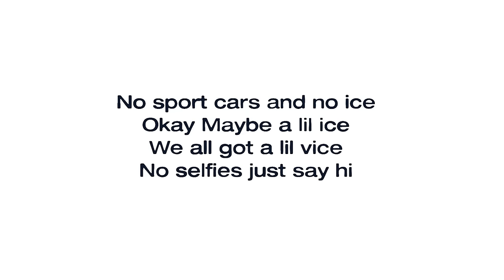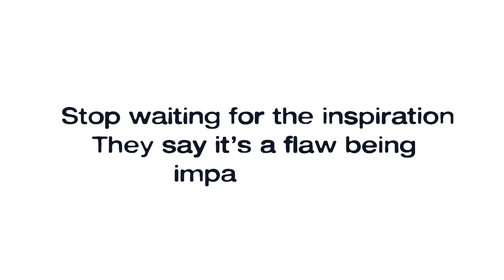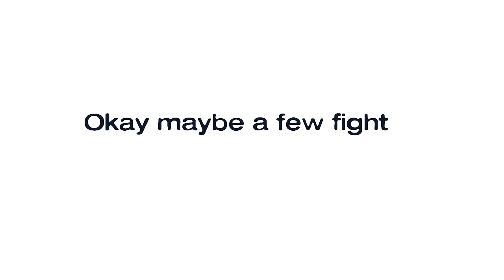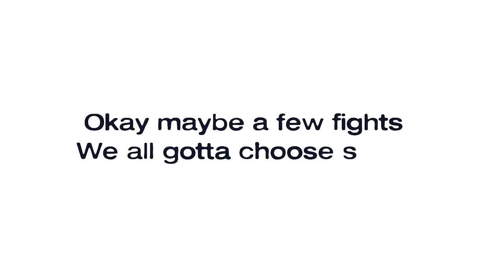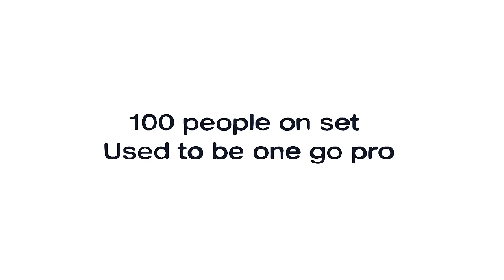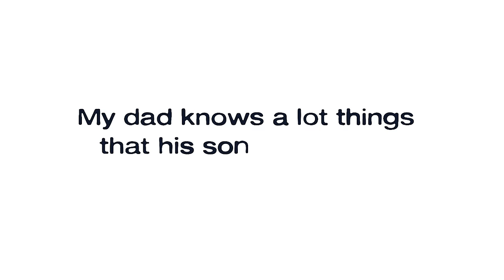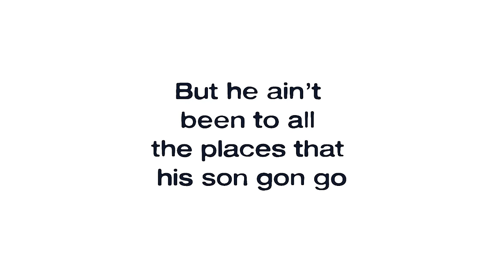Jack Harlow - Is That Ight [Official Lyric Video]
Jack Harlow - Is That Ight

The official YouTube channel of Generation Now and Atlantic Records artist Jack Harlow.